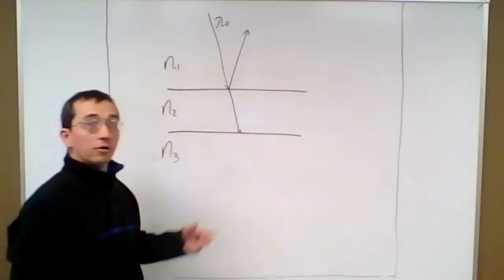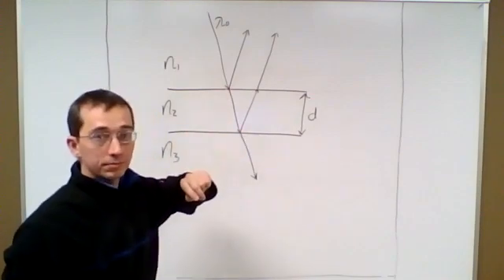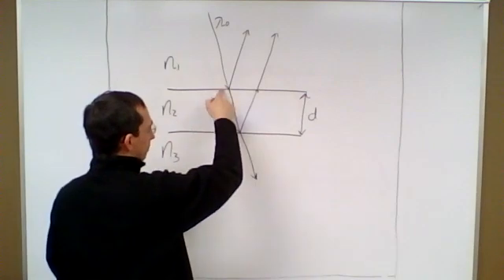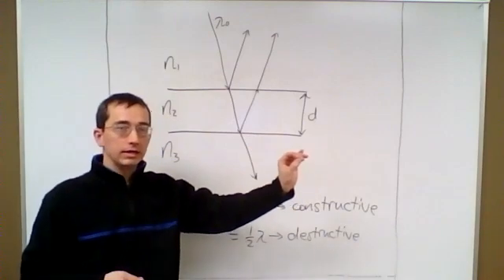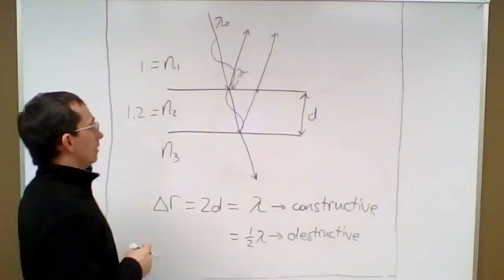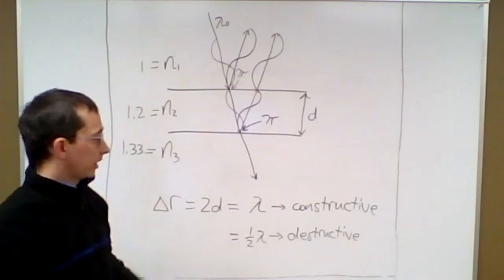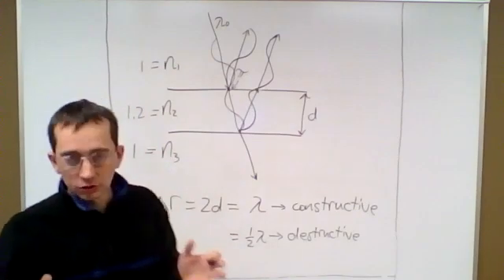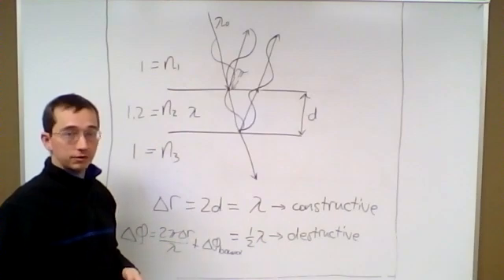Wav7.2.1 Thin Film Interference Intro